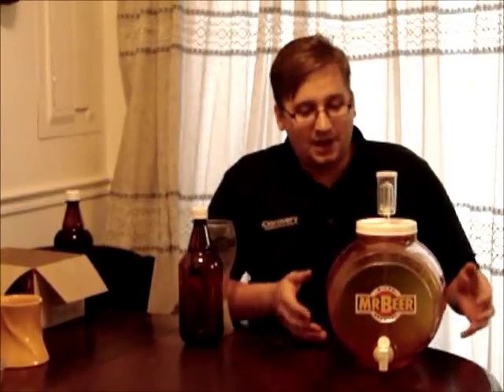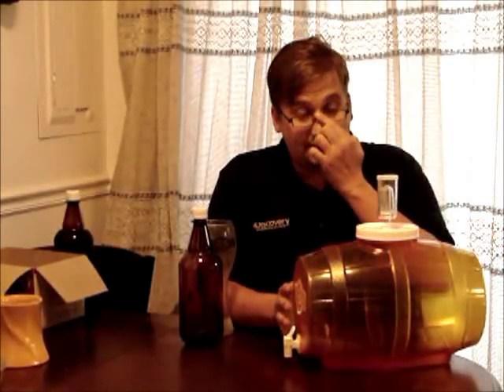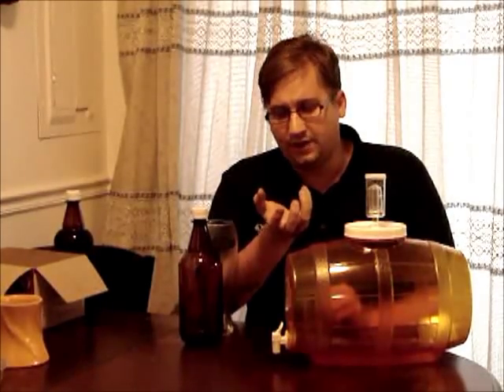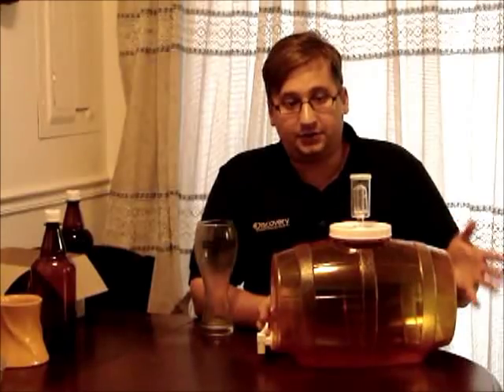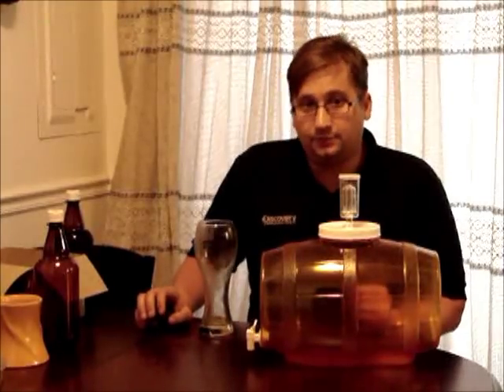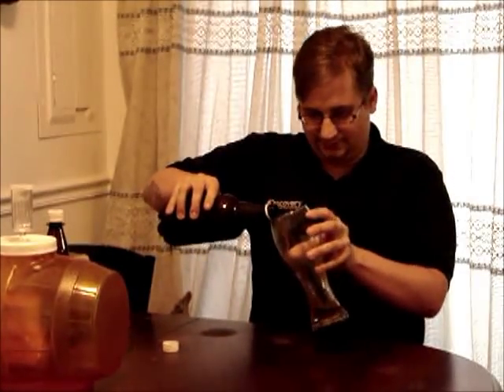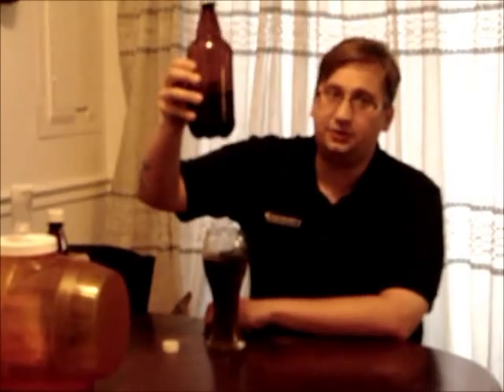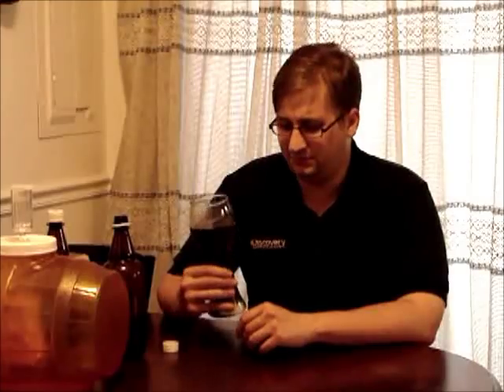Mr. Beer Goes Horribly Wrong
My first experience brewing my own beer. Doesn't turn out ideal... But if you want to see what does turn out ideal... Watch me revisit this kit 5 years later by clicking